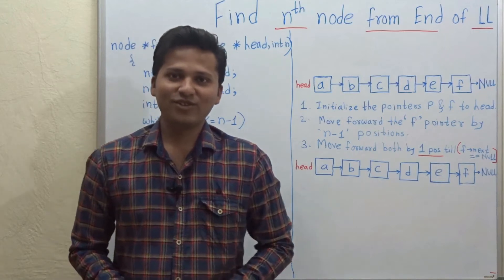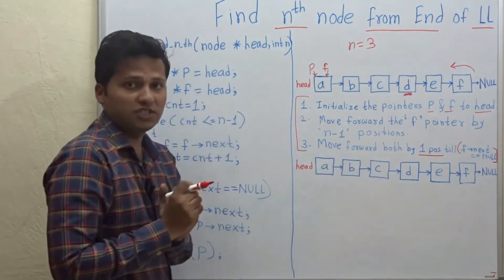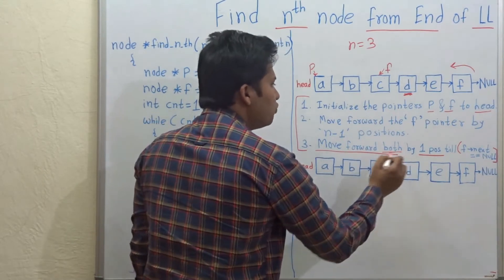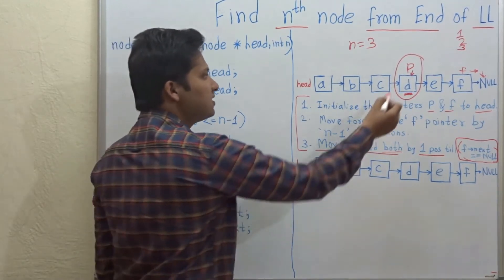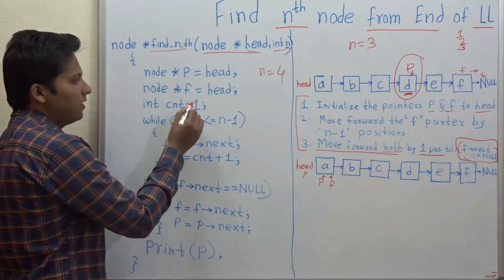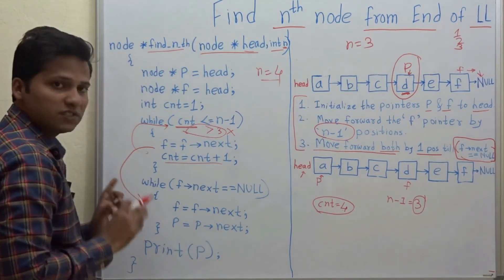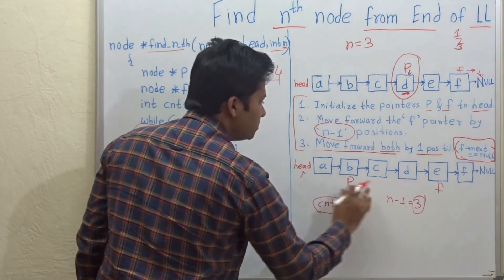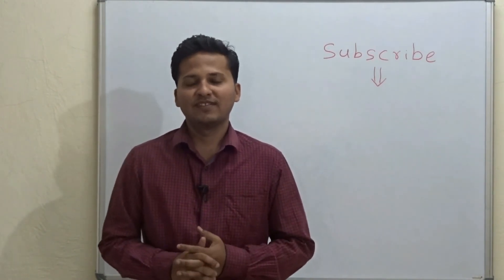Find 'n' th node from end of Linked List (CODE) [updated]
Find  n th node from end of linked list. Write code for this.